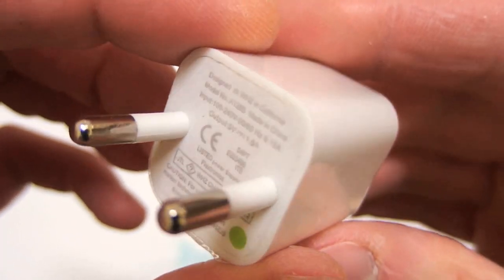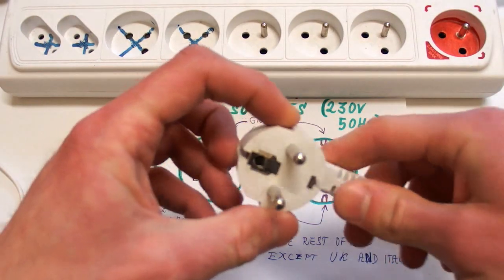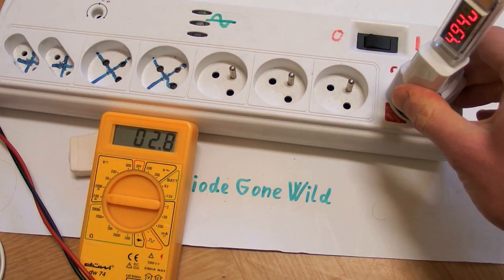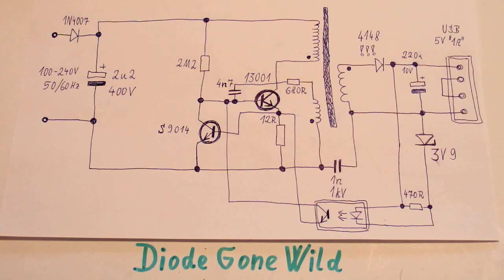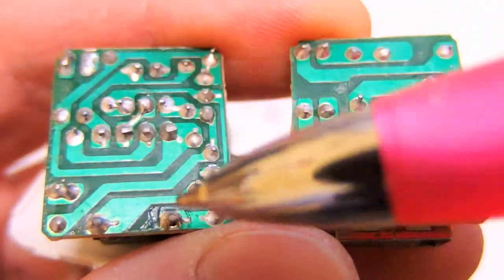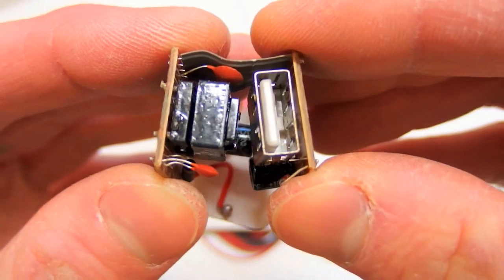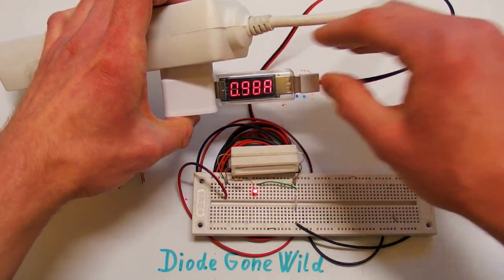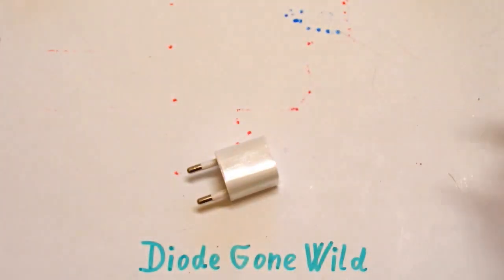Dangerous & Useless Cube USB Charger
Another dangerous USB charger. This one is even worse than the previous one. Not only it is dangerous (can cause electric shock or fire), it is also completely useless. It can't supply the 1A current at 5V. At 0.5A the voltage already drops to 2.7V. The separation of primary and secondary side is only 0.5mm on the PCB. The transformer also looks dodgy and the tiny EMI capacitor (connecting primary to secondary) is only rated 1kV.  It has no fuse, fusible resistor or inrush resistor. The boards have no apparent separation line, it is just one jungle of tracks, primary and secondary side riddled like a maze. There are two boards connected with a cable containing both primary and secondary side. Components on one board are touching components on the other board. This is definitely an electrocution device.